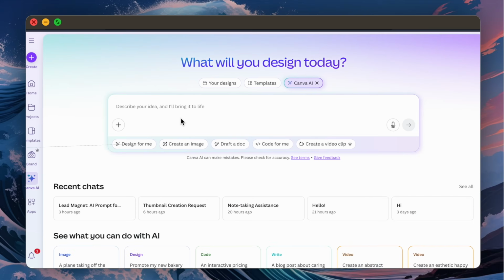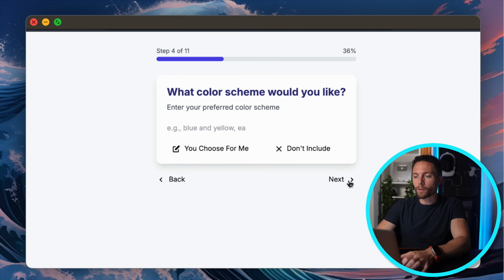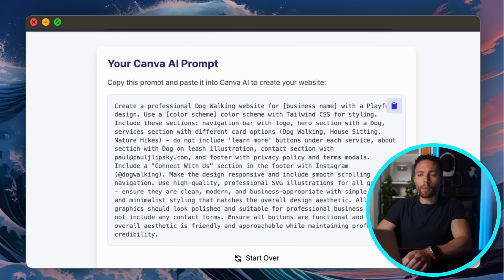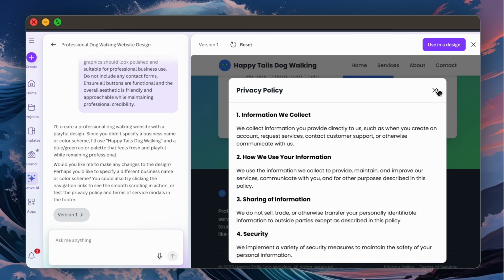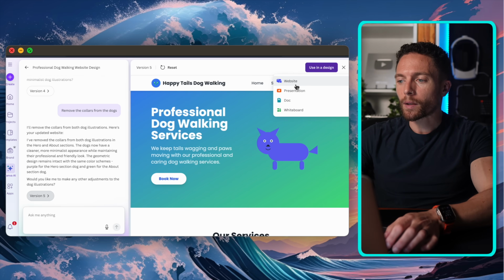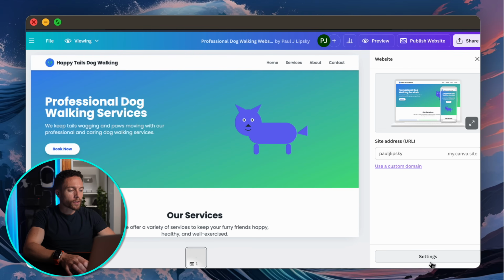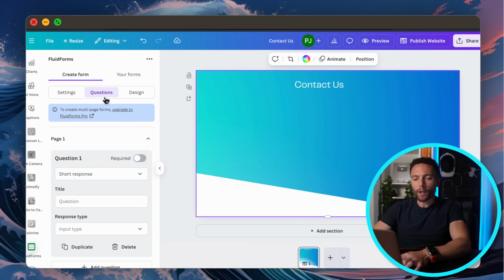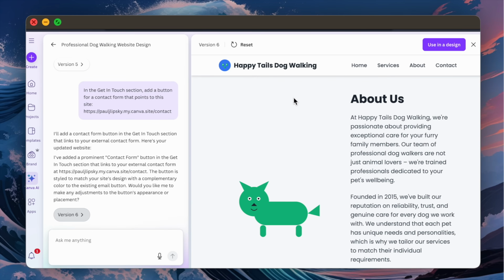Canva AI Creates PERFECT Websites With This One Trick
I discovered a magic prompt that will turn any idea into the perfect website using Canva AI's Chatbot.

🤔 Have a question about Canva? Drop it in the comments!

⚠️  All content on my channel is my personal opinion. I am NOT a financial advisor. I do not have any professional licenses. My opinions are not a replacement for the guidance of a professionally trained and licensed individual.